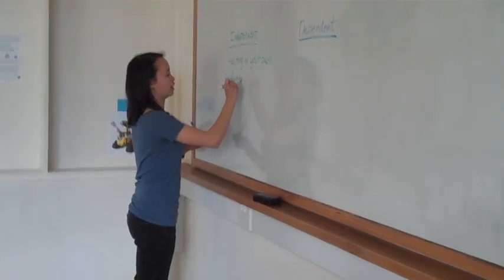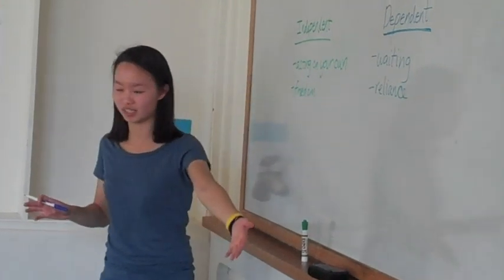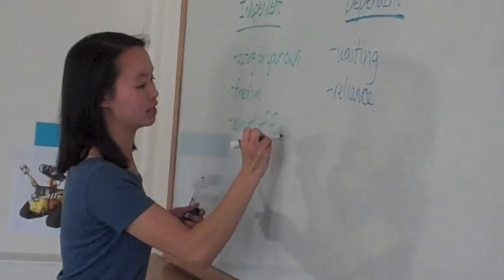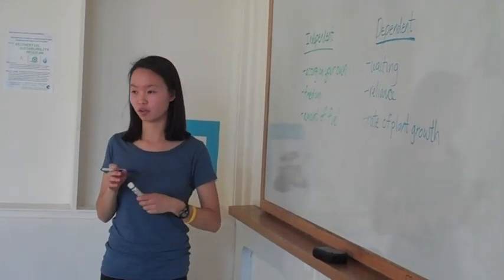Nicole Wong's Explanation of Independent vs. Dependent Variables (Breakthrough Mock Teaching Video)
Here is my mock teaching and cheer video for my Breakthrough Collaborative Summer of 2013 application. In this video, I use both informal (everyday) and scientific examples to help identify the difference between independent and dependent variables in a lab experiment. I end with a rhyming cheer to solidify my class' understanding of the topic and to add some fun to the process of trying to remember the difference between the two types of variables.